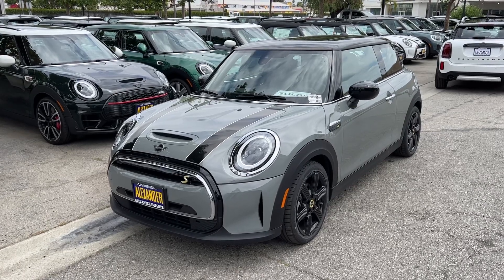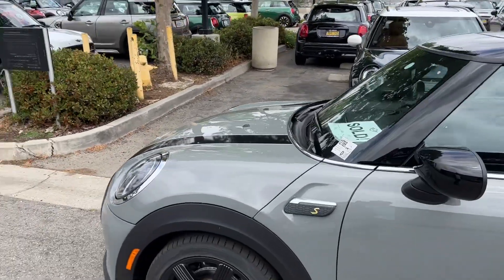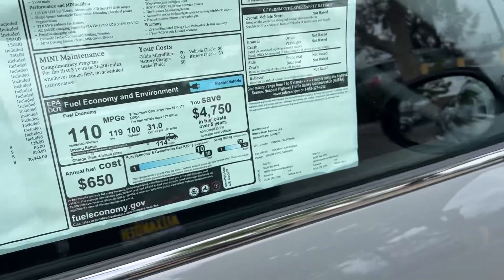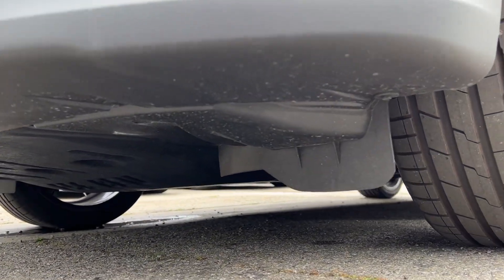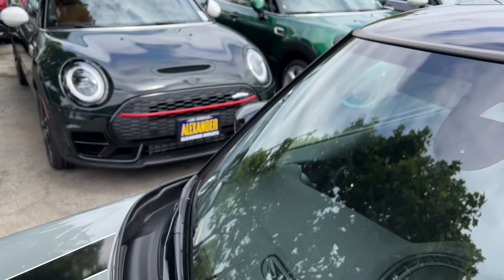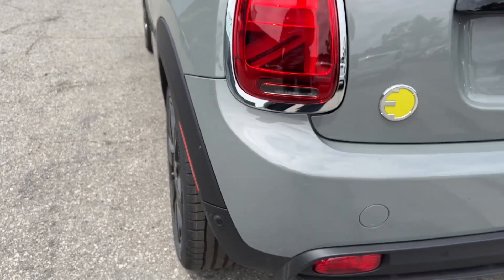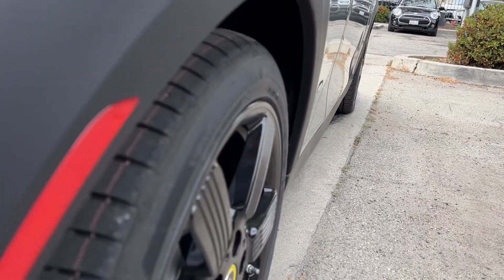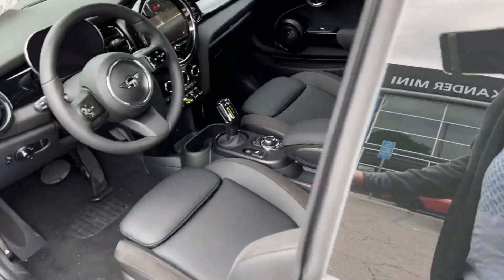MINI walk around for Brian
MINI Walkaround for Brian